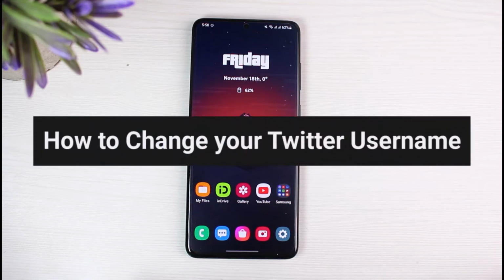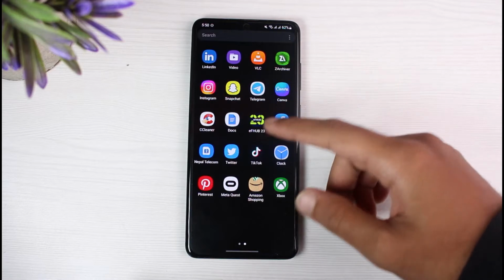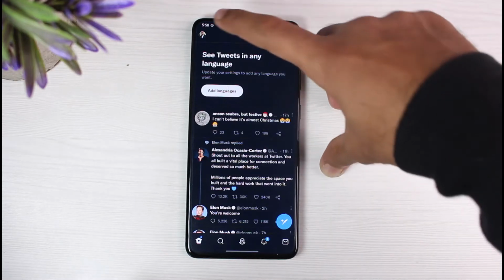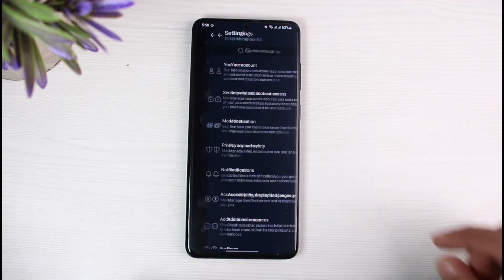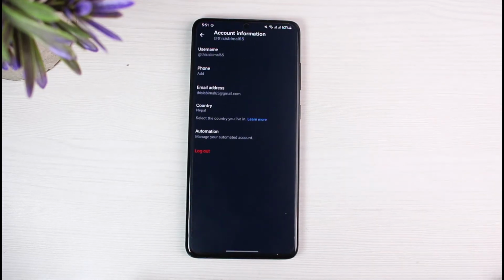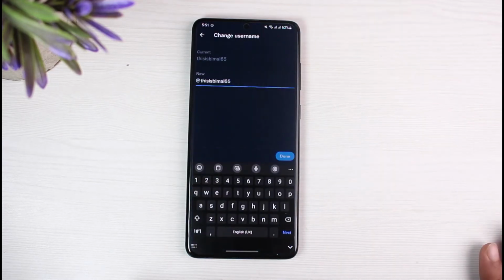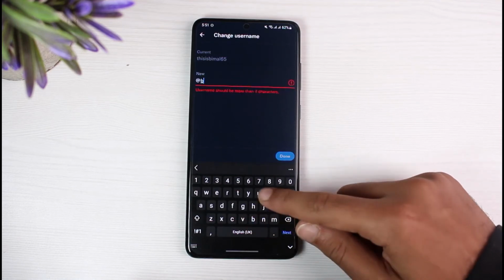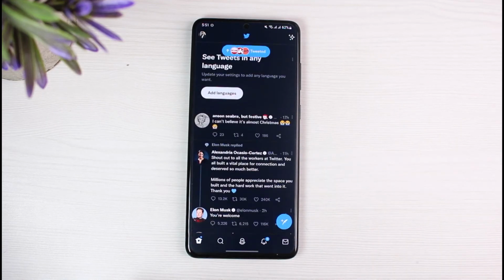How to Change Twitter Username | 2023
In this tutorial, I will guide you on How to Change Twitter Username.